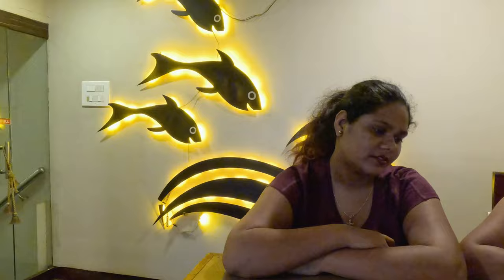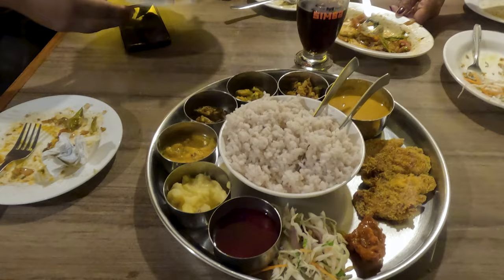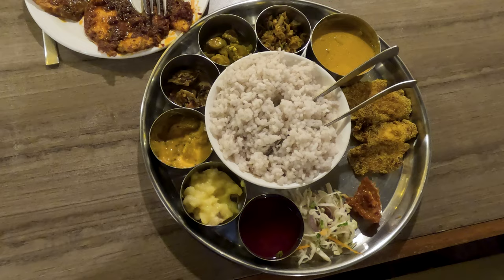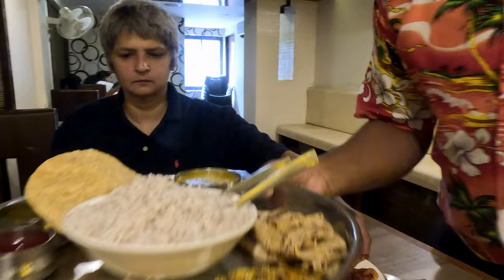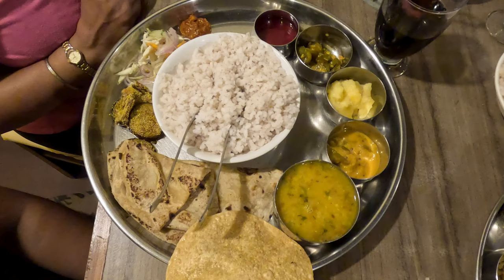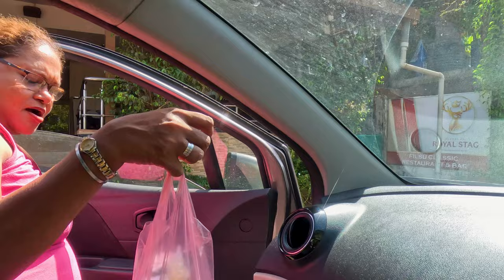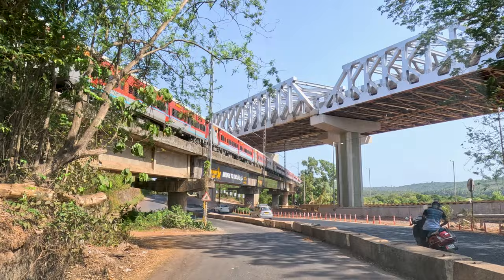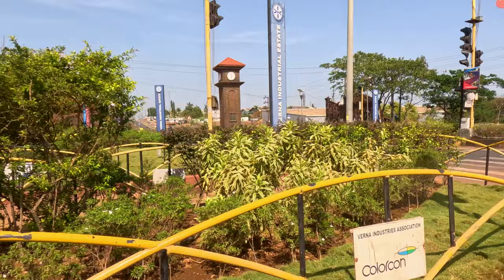Filsu Classic's Goan Food, Cortalim, Goa, June 2023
Today we are going to old Filsu (a Goan restaurant) in Cortalim-Quelossim, by the Zuari river

Filsu Classic is located bang opposite the Cortalim fishing jetty on the Cortalim-Loutolim-Borim road. If coming from the south Margao side, you can take the Panjim highway but stay below the new Zuari bridge and take any of the turns on the right to join the Cortalim-Loutolim-Borim road. If coming from Panjim-Bardez side, stay below the new Zuari bridge at Agassaim and proceed towards Margao on the old Zuari bridge. When you see the ladies selling kulleo (crabs) and tisreo (shellfish), you will see the Cortalim-Loutolim road running parallel to you. Take the u-turn onto this road from near the right turn for Dabolim airport.

This place has done very well. They started here in Cortalim-Quelossim more than 45 years back and now they have their own place in Verna Industrial Estate. Plus they have their own small local bar next to Filsu Classic in Cortalim.

This video was shot on June 6, before the monsoon started in Goa. It was still very hot, so we went upstairs and sat in Filu's AC section. Today we had chonak rechead fry (Rs 480), modso thali (Rs 260), Goan veg thali (Rs 160), beef chilli fry (Rs 270) and xinaneo rawa fry (mussels Rs 470).

Filsu Classic's Modso thali: modso (lemon fish) fry, fish curry, kismur (dry prawns and coconut salad), tendli (ivy gourd) bhaji, tisreo (shellfish), sasav (sweet sour vegetable with mustard seeds), sweet, tival/futi kadi, salad, pickle and Goan rice.

We really enjoyed all the food. Roma's butterscotch ice cream for dessert was like a proper sundae.